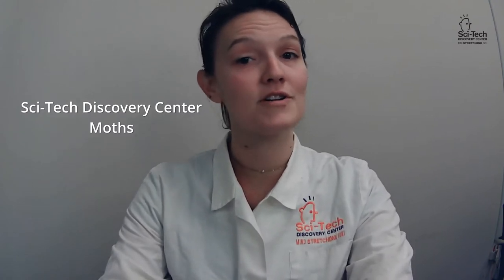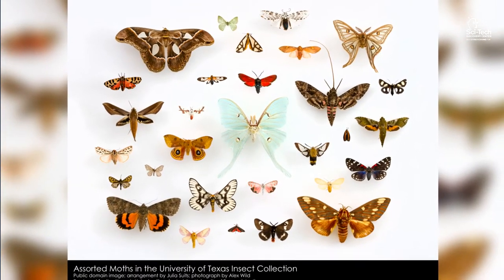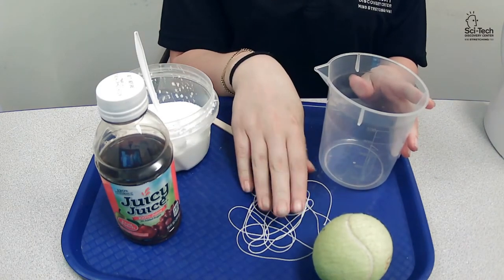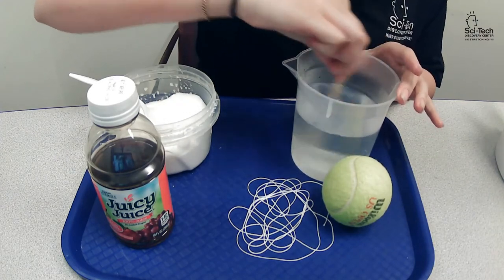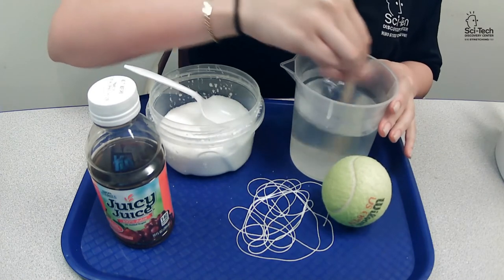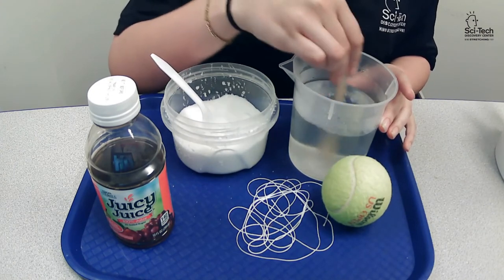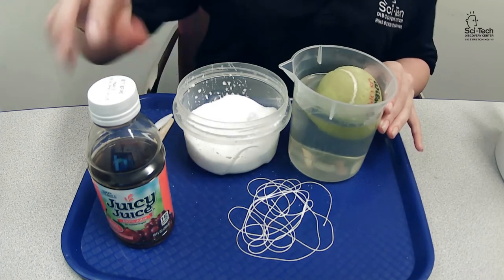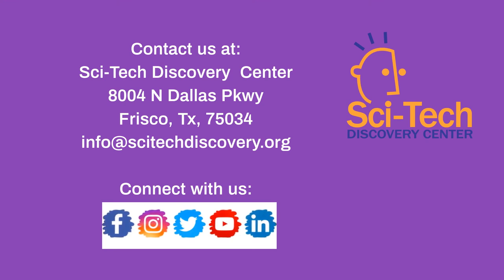Science Series: UV Rays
Hang out with our educator Lauren and learn how UV Rays effect, not only plants but paper!